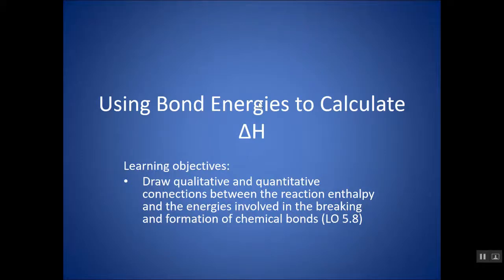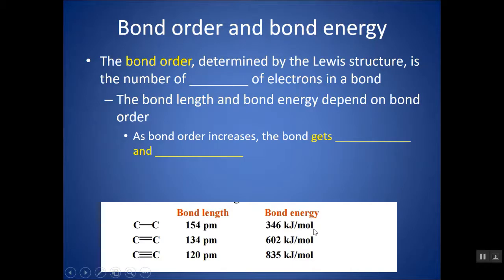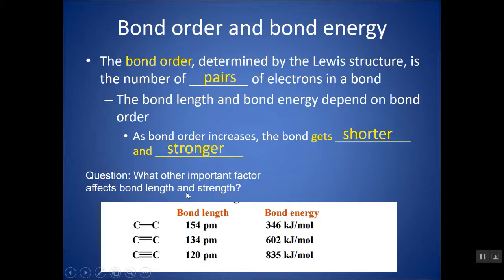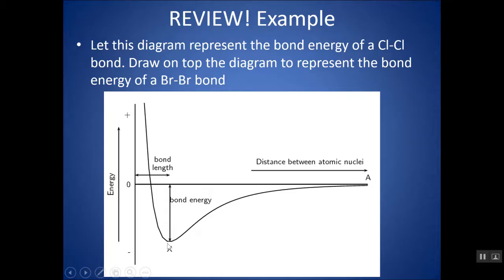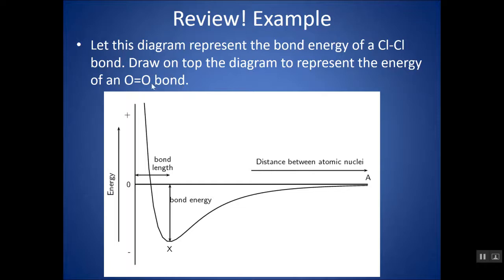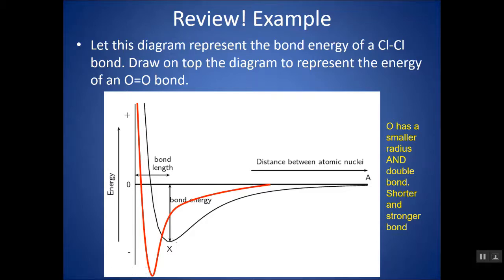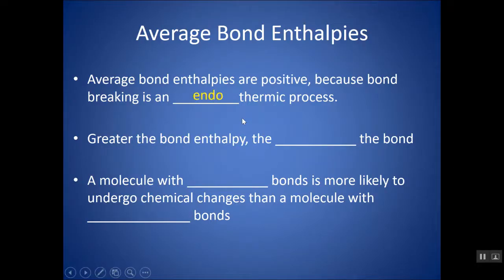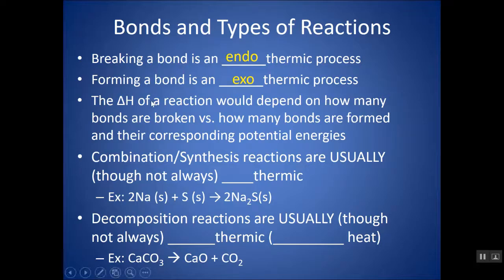How to Use Bond Energies (or Bond Enthalpies) to Calculate ΔH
In this chemistry tutorial video, I first go through what a bond energy or bond enthalpy is and two factors that affect bond length and strength, and thus bond energy: bond order (type of bond like single vs. double vs triple) and radius. We recall that a longer bond is a weaker bond, and a shorter bond is a stronger bond, and we relate this to the Potential energy diagram of a bond formation.
  I then go through how to calculate ΔH or the heat or enthalpy of a reaction using bond energies (sum of bonds broken - sum of bonds formed) and go through two examples step by step with tips to keep in mind.

For an AP Chemistry class, according to the CollegeBoard AP Chemistry curriculum and course description, this mini lesson video would cover parts of Unit 6 Thermodynamics  (6.7 Bond Enthalpies)